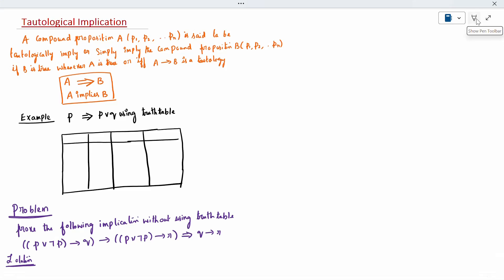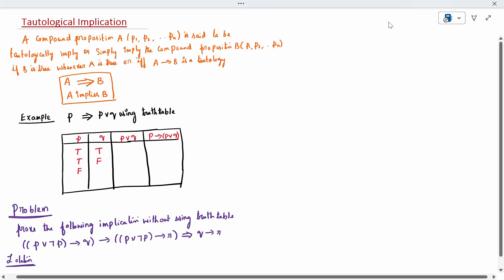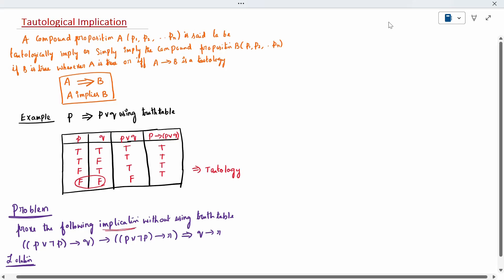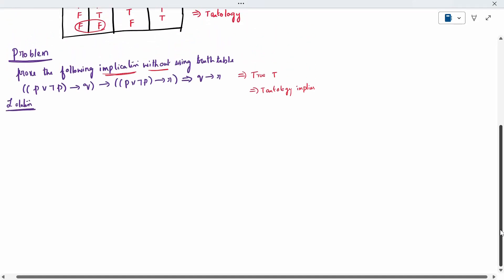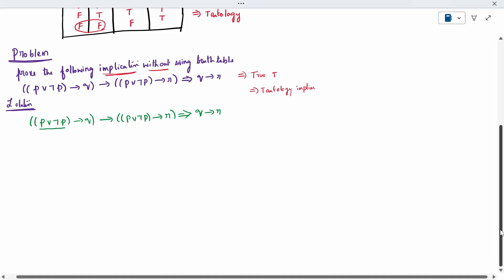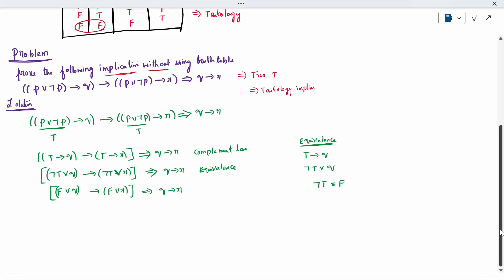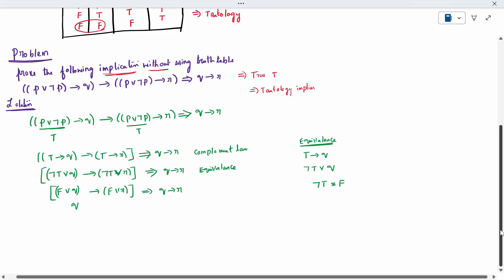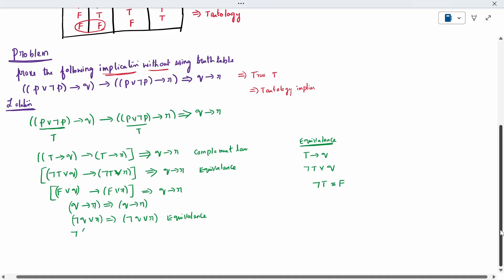Tautological Implication Problem - Mathematical Logic - Discrete Mathematics